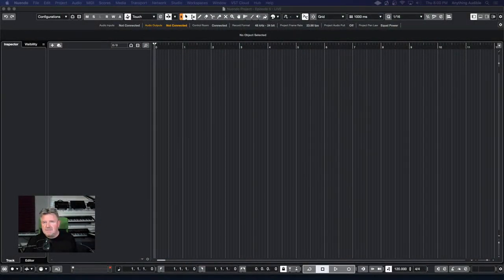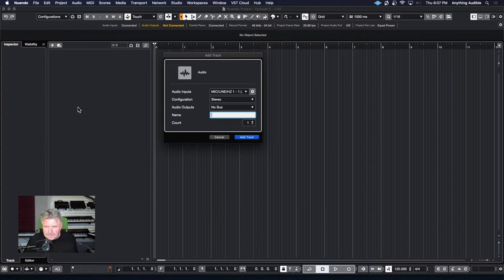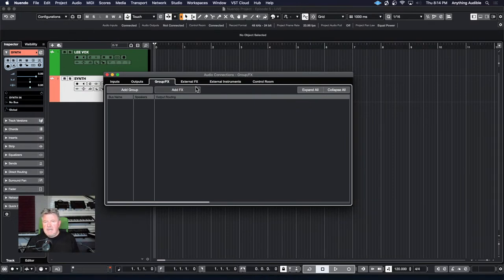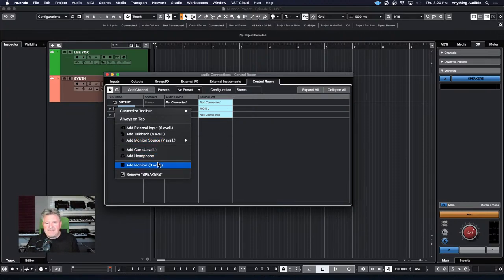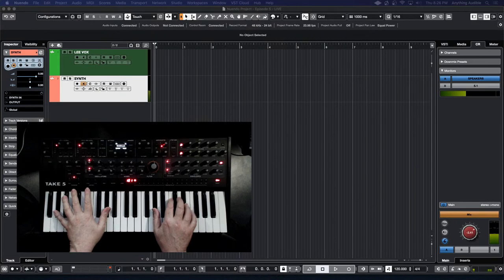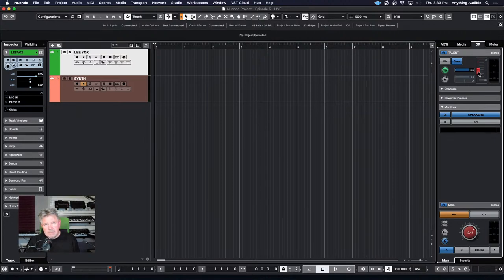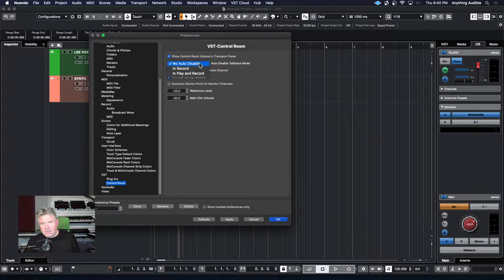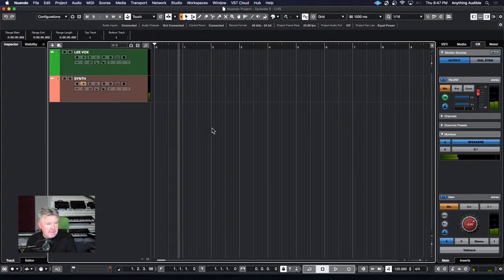Advanced Signal Flow | Nuendo Live Stream with Lee Riley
Episode 5 - Getting signal in, out and through Nuendo. Exploring various routing, busses, track properties and using Control Room functions during recording. An overview of Nuendo's layout and powerful features while working in Audio Post Production, Game Audio, Audio Editing and Mixing, and Music Production.

Don't miss our live Nuendo Live Stream at the Nuendo YouTube channel. In these sessions you can learn tips and tricks about our software.